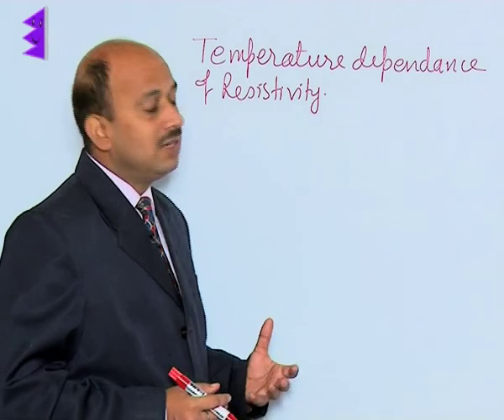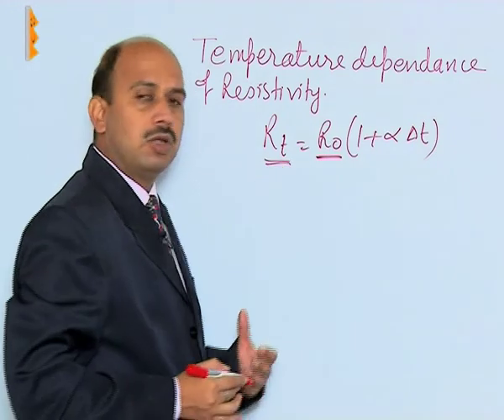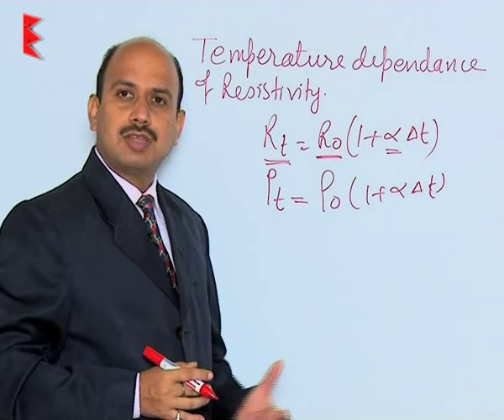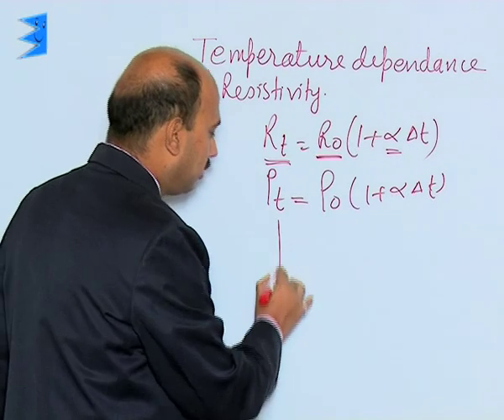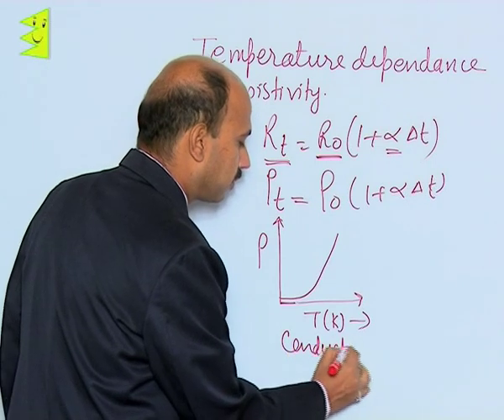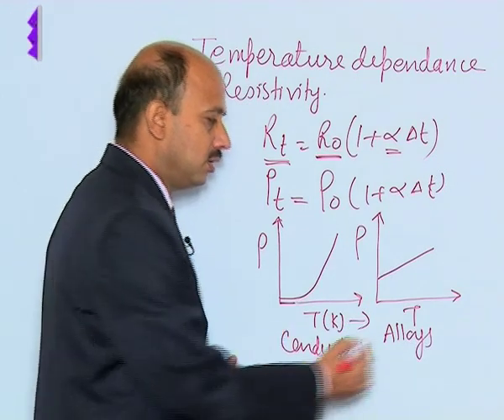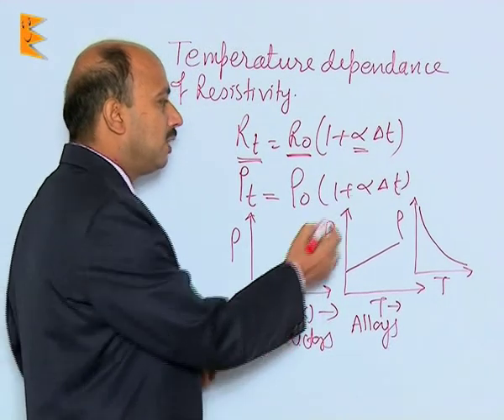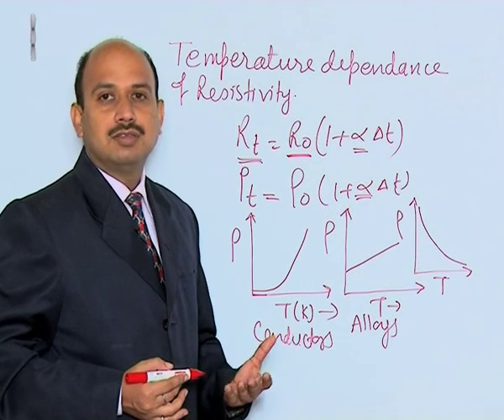CBSE Class 12 Physics Current Electricity Temperature Dependence of Resistivity |Extraminds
Topic: Temperature Dependence of Resistivity
Extraminds